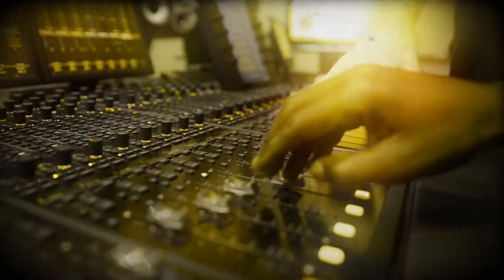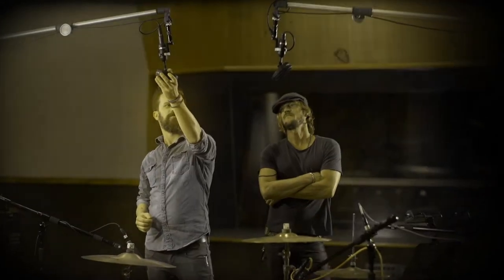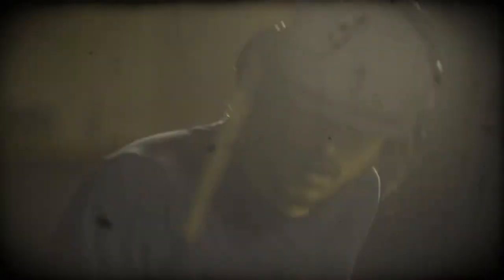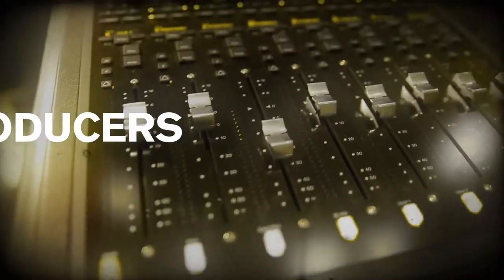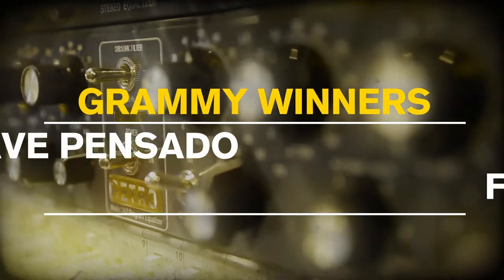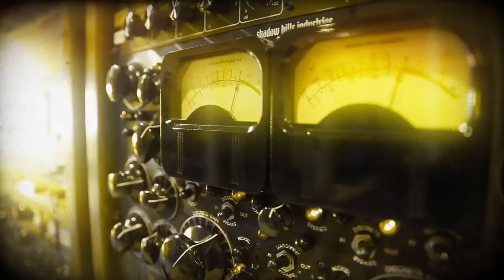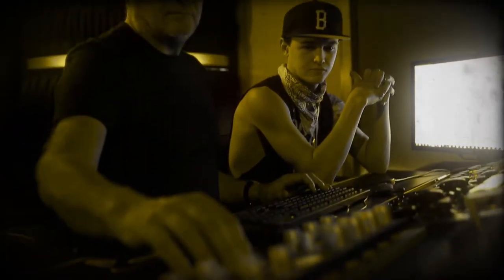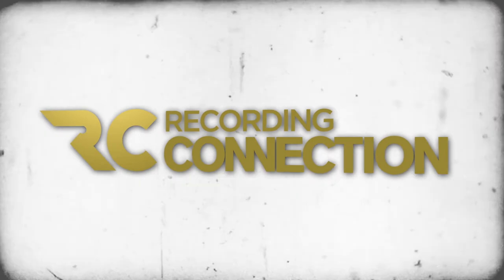San Antonio Music School: Audio Engineering Live DJ, EMP, Hip Hop Music Production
THE SAN ANTONIO RECORDING CONNECTION AUDIO SCHOOL
21750 Hardy Oak Blvd Ste 102

You've got dreams of taking over the San Antonio music market and then the rest of the world. If so, it's time to pay attention.

The best place to start is inside the music business with the Recording Connection. Work with and learn from legendary engineers, famous music producers and renowned artists.

In just six months, The Recording Connection will train you be a music pro with hands-on instruction inside a major recording studio or top music production room.

By apprenticing next to an acclaimed engineer, renowned producer, legendary music artist or top music business executive you'll learn the ins and outs of the music business. Learn first-hand how the pros do the things that make the music you listen to, and gain valuable hands-on skills so you can jump start your career in the music business.

Whether you want to be an artist, producer or both, the Recording Connection is the only school that’ll bust you in the door and get you inside the rooms you need to be in. We are The Recording Connection and we can and we will launch your career in the music business unlike any other school.